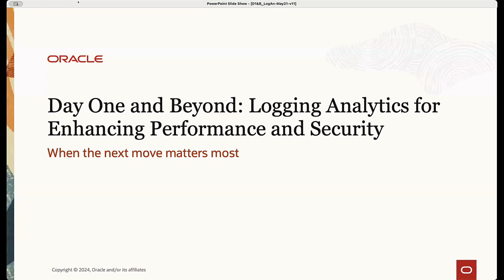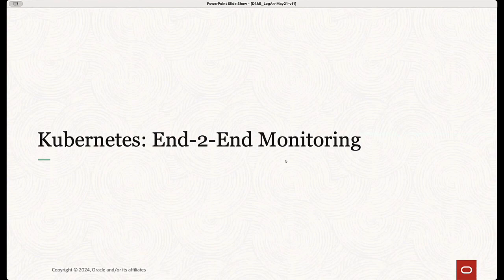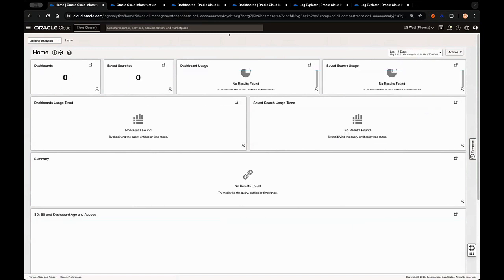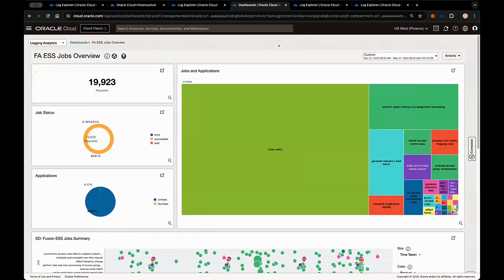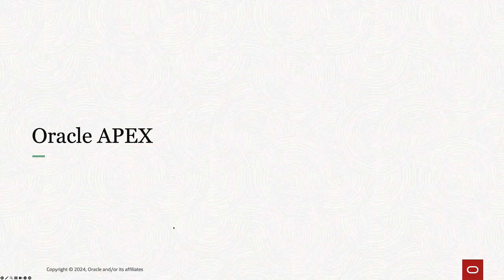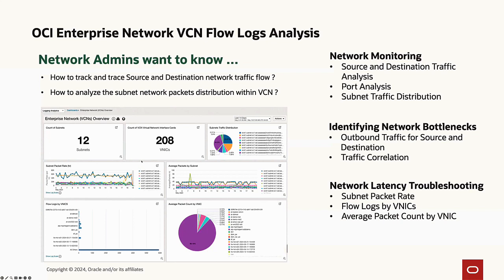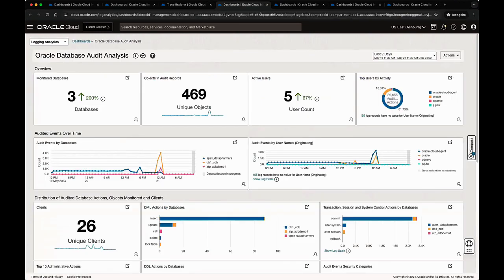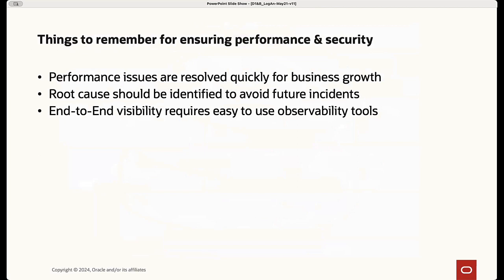Day One and Beyond: Logging Analytics for Enhancing Performance and Security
Establishing a robust DevSecOps and CloudOps flow is an ongoing and iterative process of continuously adapting to business demands, which drive modern IT environments. The journey towards a mature DevSecOps and CloudOps framework is an incremental process. In this session, Logging Analytics Product team will present a roadmap for this journey. We'll explore 20 quintessential DevSecOps and CloudOps use cases specifically tailored for experts.

We will present real-world scenarios and best practices, equipping participants to get started with actionable insights to secure, optimize, and ensure high-performance in following areas:

• Oracle Database Optimization, and APEX Monitoring
• Oracle Integration (OIC) Monitoring
• OKE, and multi-cloud Kubernetes environments
• Security Fundamentals, OCI Audit Logs, and IDCS Security Enhancement

• Oracle Cloud Infrastructure Documentation: Security of Your Logs in Logging Analytics